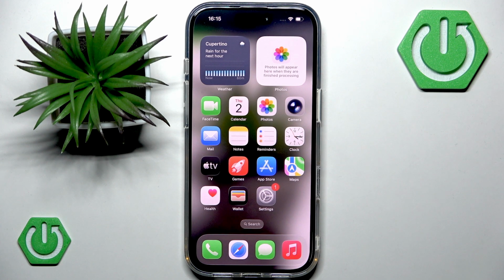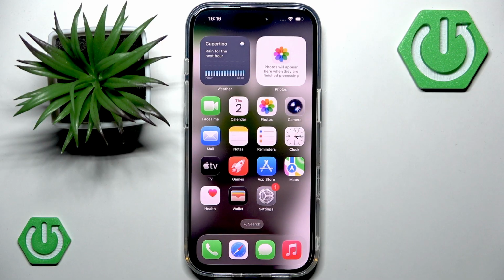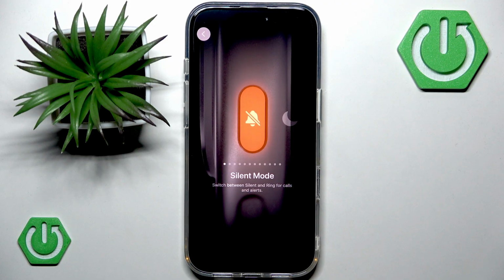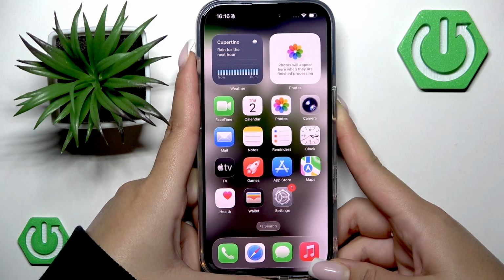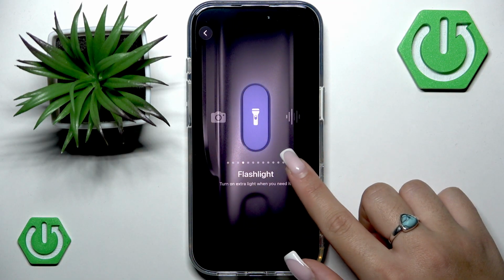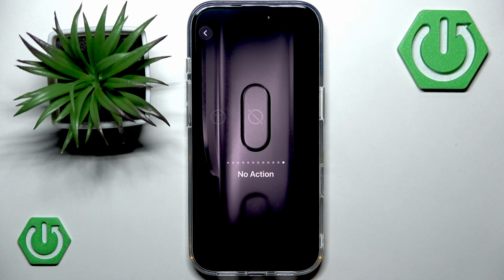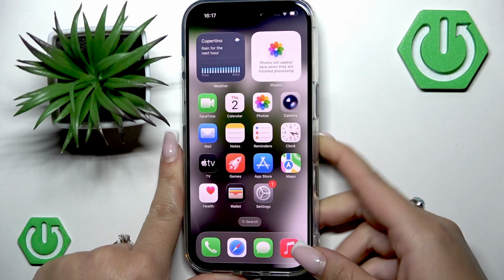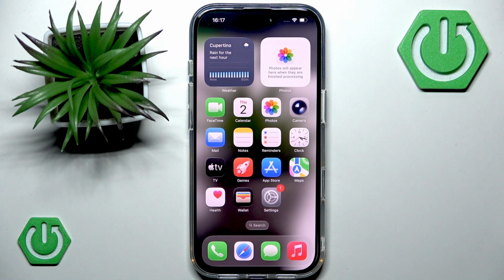How to Turn Off or Customize Action Button on iPhone 17 Pro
If you want to change how the action button works on your iPhone 17 Pro, this video will show you step-by-step how to turn off or customize the action button to fit your needs. The iPhone 17 Pro action button is a useful feature, but you might want to assign it a different function or even disable it completely. In this guide, you’ll learn how to access the action button settings, choose from available options like silent mode or flashlight, and set the button to 'no action' if you prefer it turned off. Follow along to make your iPhone 17 Pro work exactly the way you want.

How to turn off the action button on iPhone 17 Pro?
How to customize the action button function on iPhone 17 Pro?
Where are the action button settings on iPhone 17 Pro?

0:00 Introduction
0:10 Accessing Action Button Settings
0:25 Demonstrating Default Action (Silent Mode)
0:45 Customizing Action Button Functions
1:10 Turning Off the Action Button (No Action)
1:30 Setting a New Action (Example: Flashlight)
1:50 Final Tips and Outro